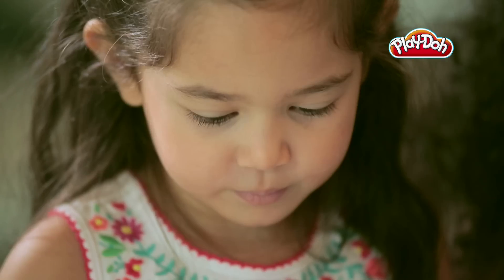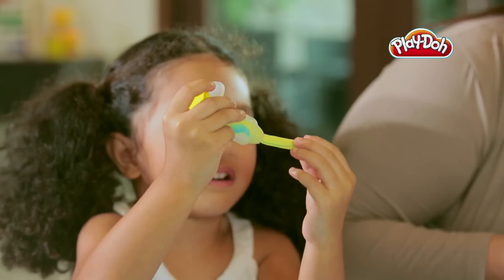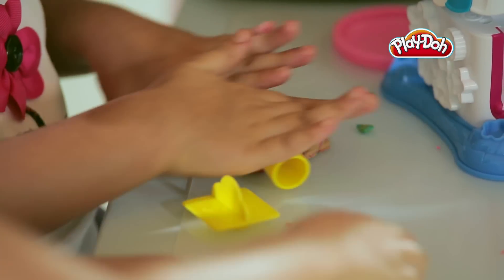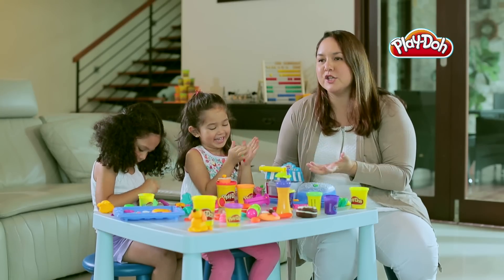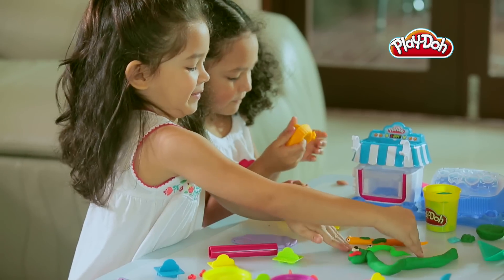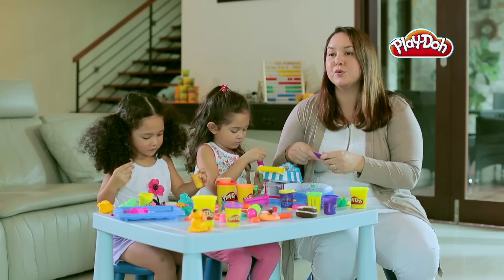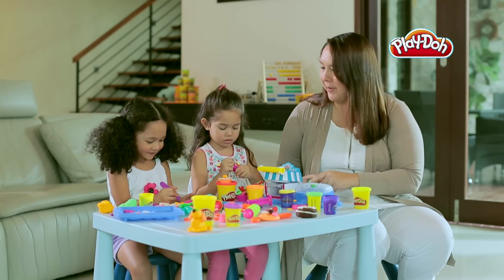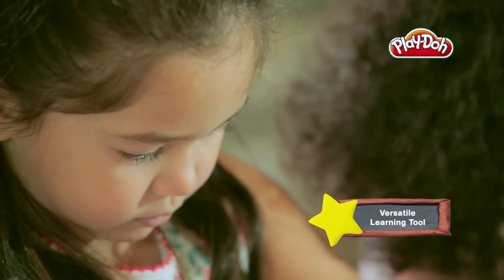Play-Doh Asia - Learn through Creativity #3 Colors, Geometric concepts